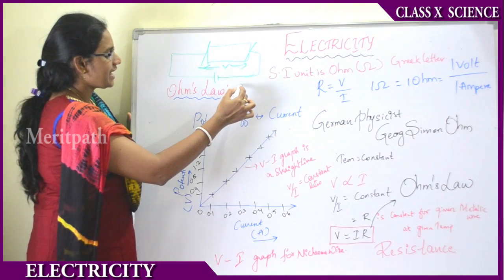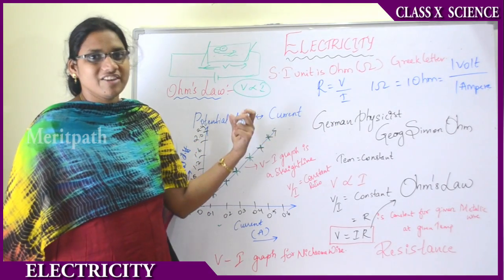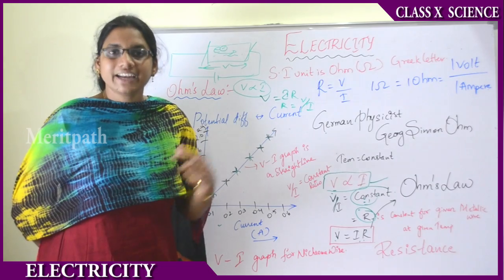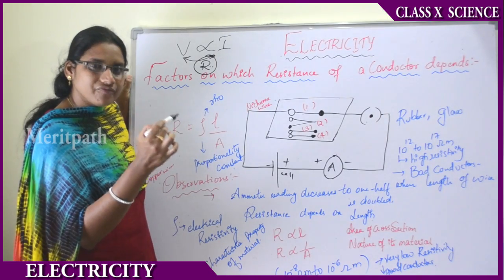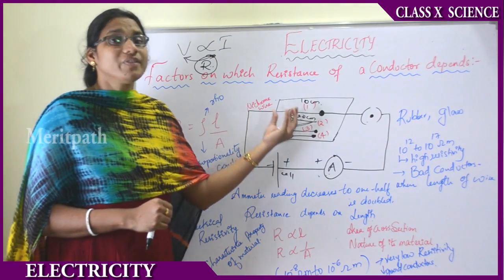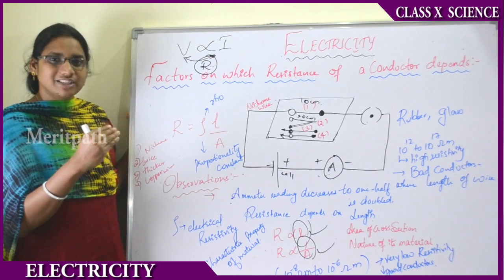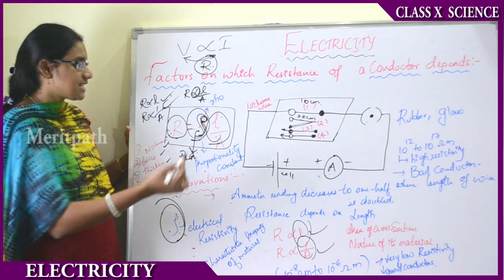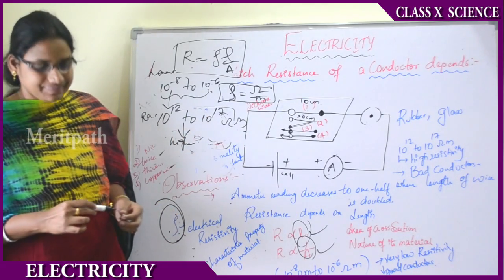class X Science Electricity part 4